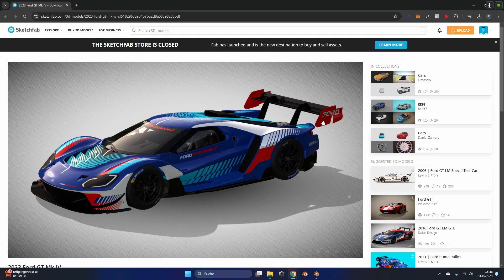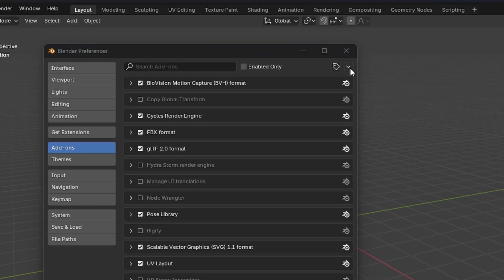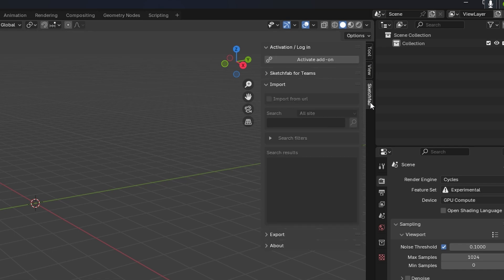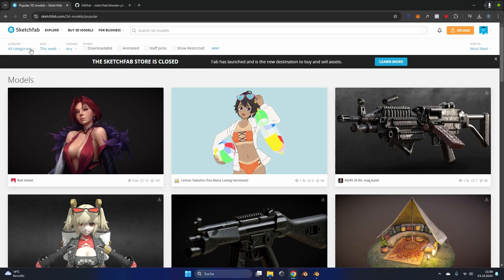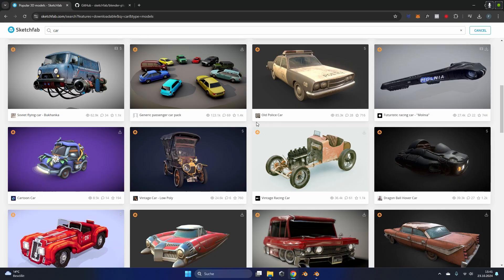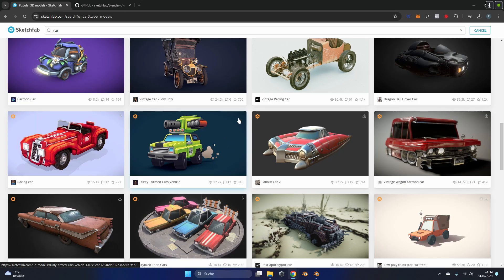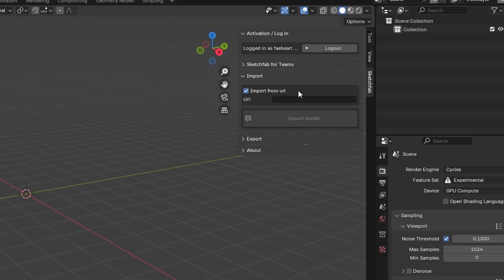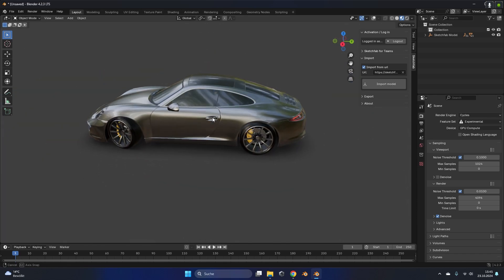Sketchfab to Blender 4.2 Workflow (Tutorial)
Today I show you how to use the sketchfab addon to import free models in only one click!